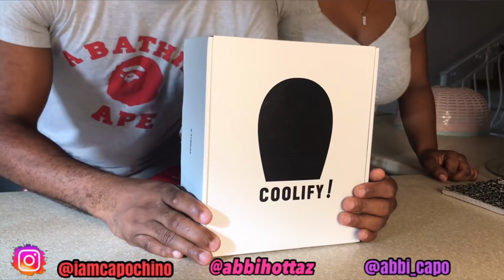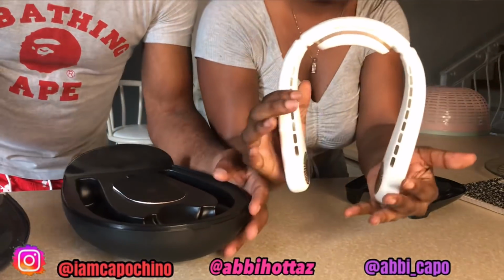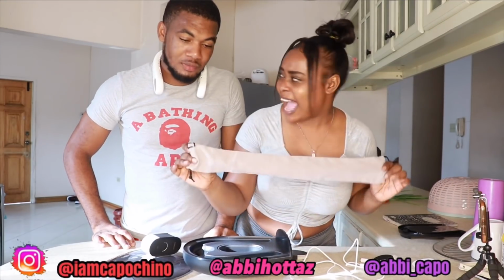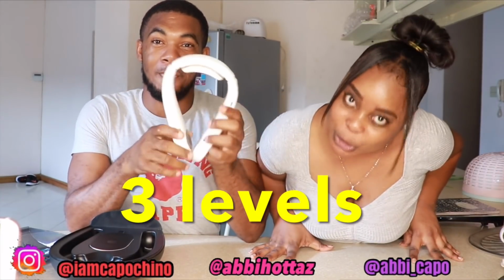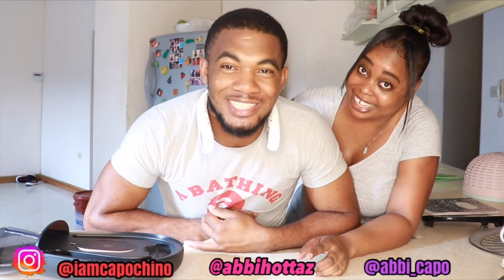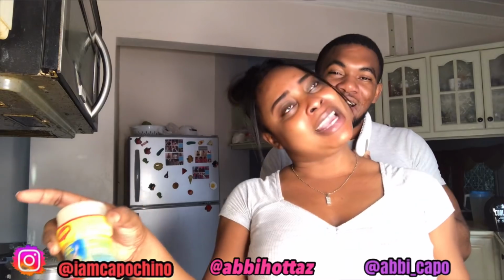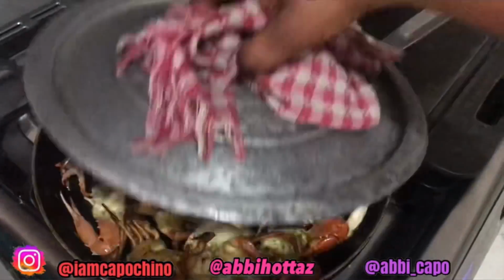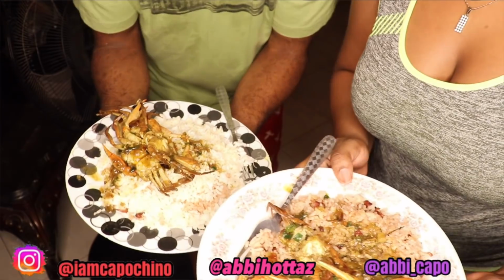We Have A Huge Surprise 😱 Torras COOLIFY!!!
CAMERA GEARS USED:
Ring light
Tripod Stand